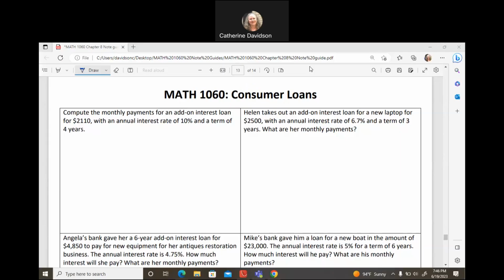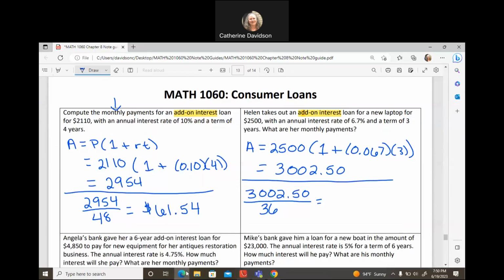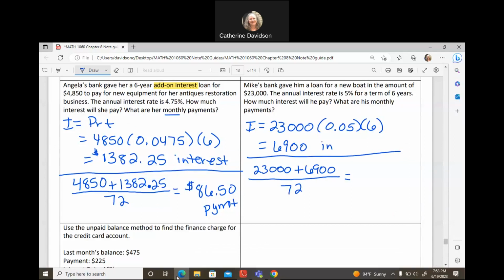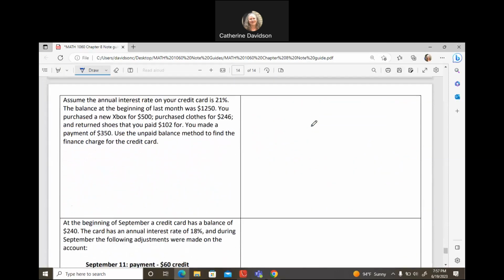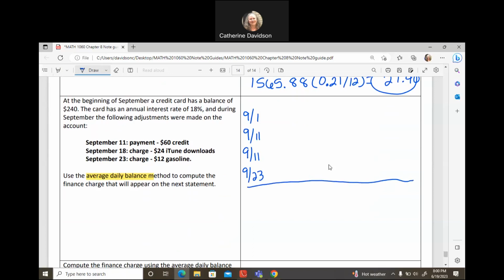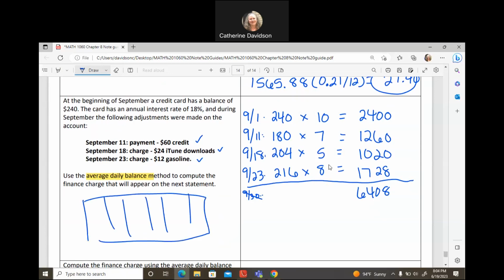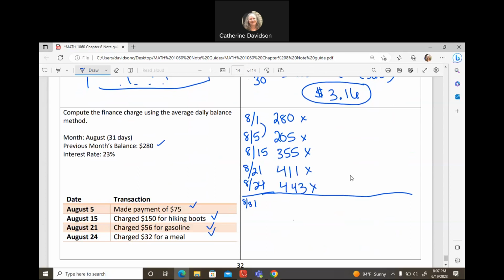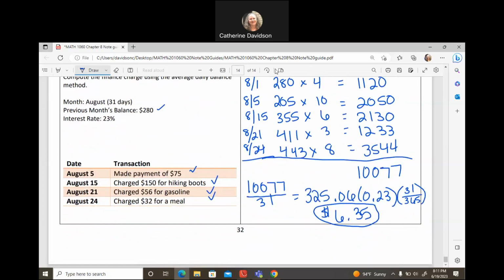MATH 1060 8.6 Consumer Loans